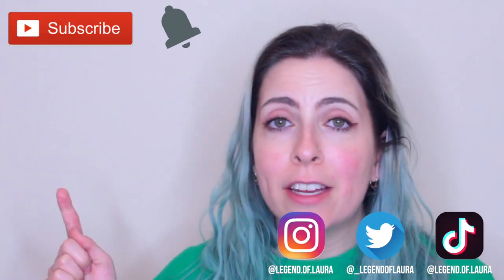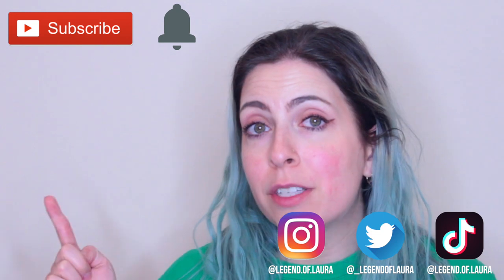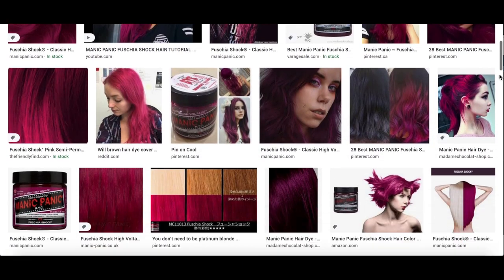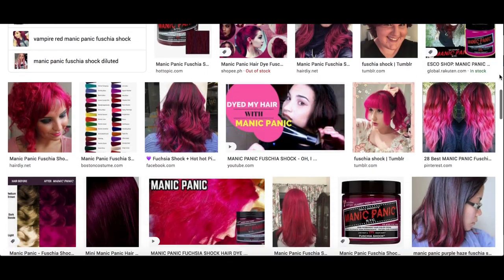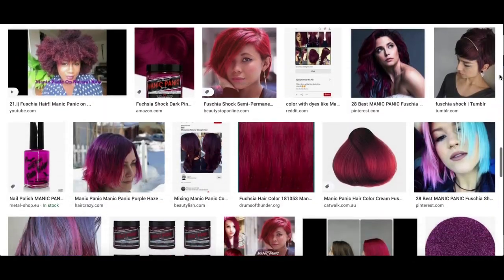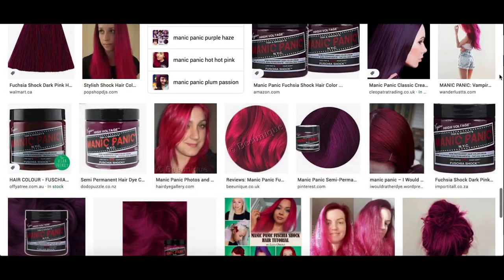DYEING MY HAIR MANIC PANIC FUCHSIA SHOCK | Dyeing Over Blue Hair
I tried dyeing my hair Manic Panic Fuchsia Shock over my light turquoise hair. This is the result!

SOCIALS